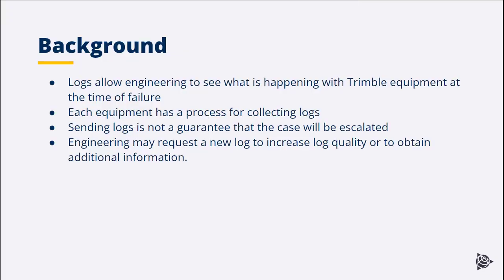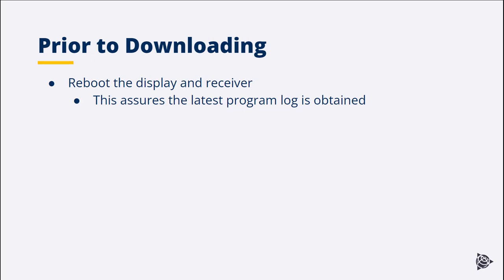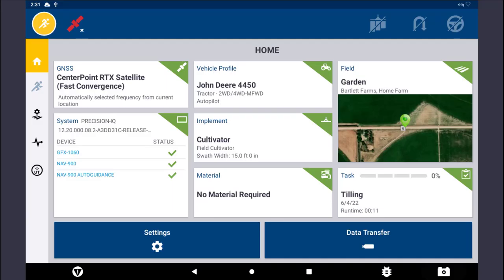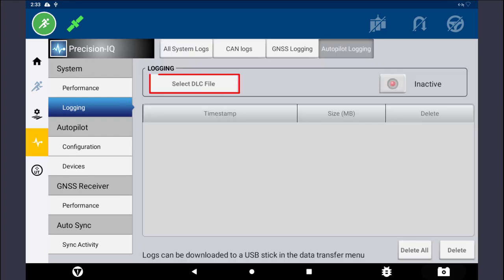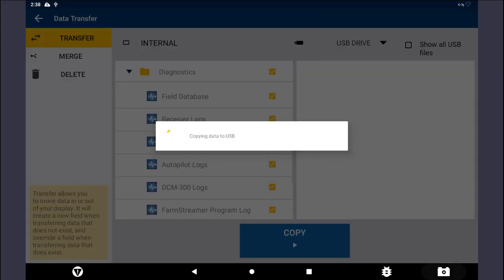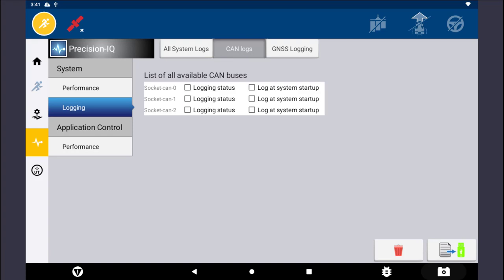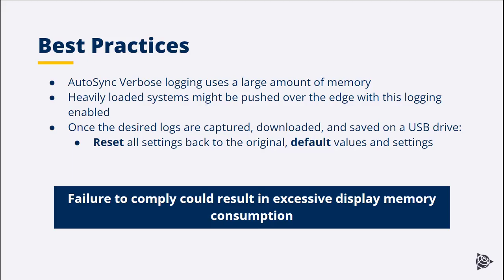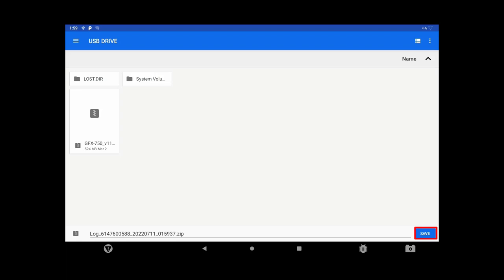Downloading Logs from Precision-IQ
This short video describes the steps of downloading the most commonly requested logs by support and engineering. Information about the following logs are included in this video: GNSS logs, advanced configuration file - AutoPilot, performance logs, CAN & Serial-VR logs, and AutoSync Verbose logs.